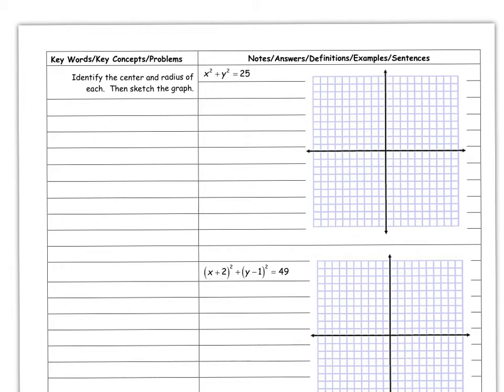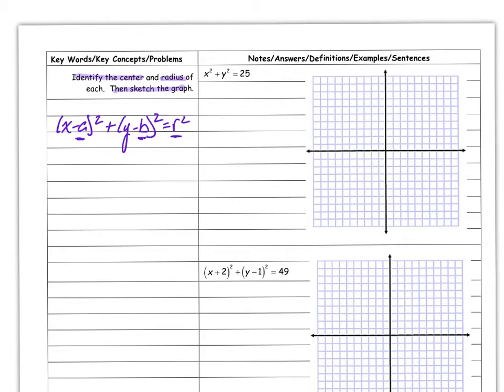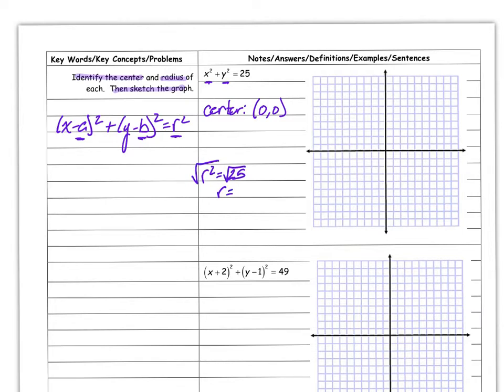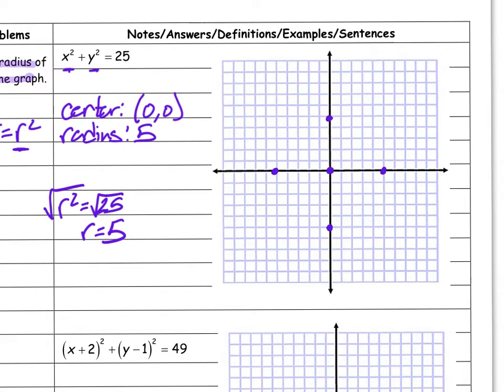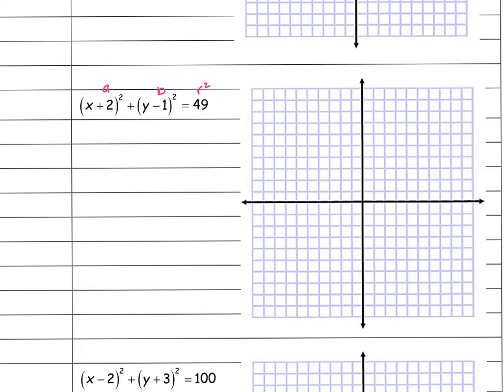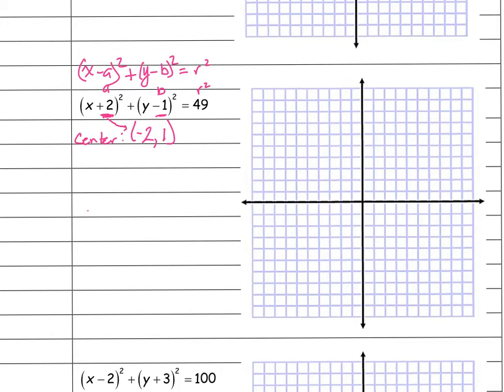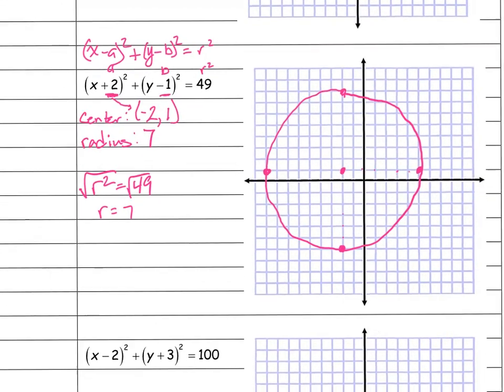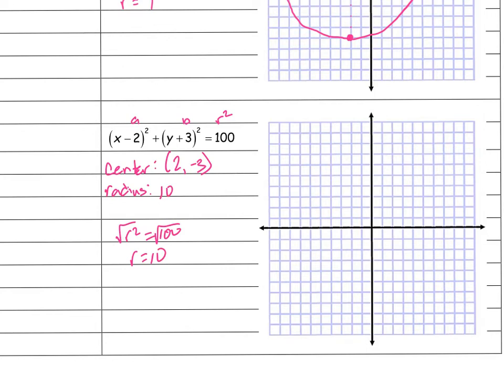Unit 10.1C Conic Sections Circles